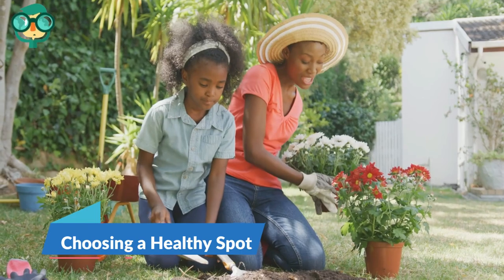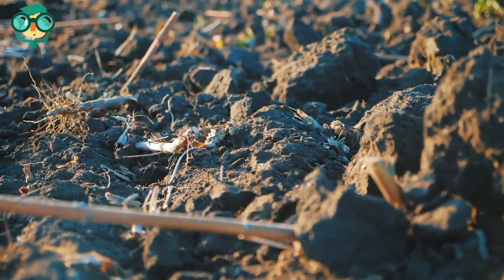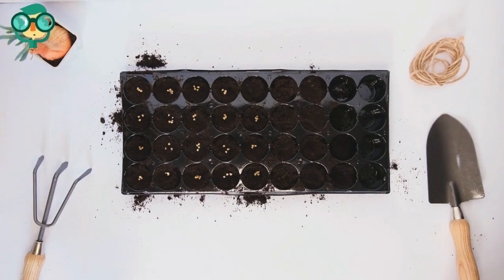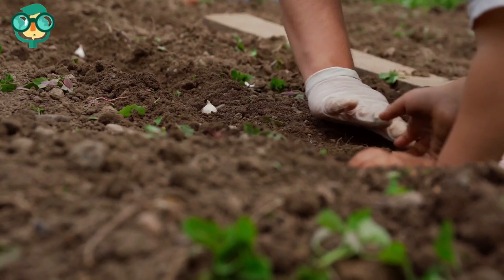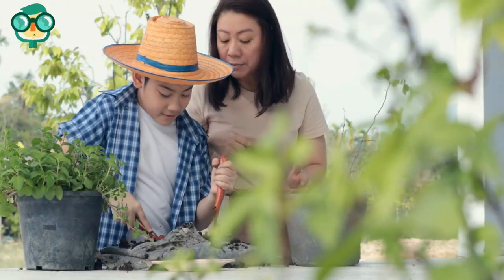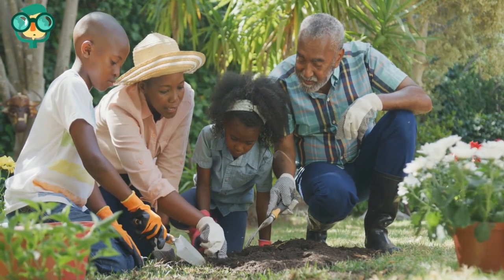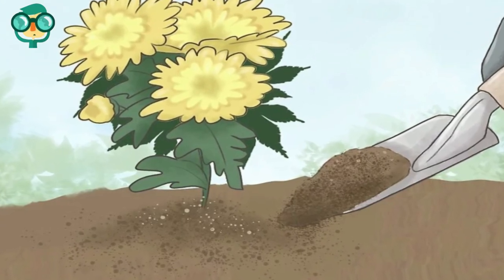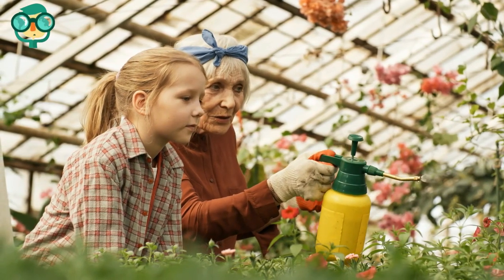How to Grow Chrysanthemums? How to Grow Mums? How to Propagate Mums? How Do You Grow Mums?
Chrysanthemums, often referred to as mums or chrysanths, are beautiful flowering plants that can add color and vibrancy to your garden. Here are some general guidelines to help you grow chrysanthemums:

Select the right variety: Chrysanthemums come in various shapes, sizes, and colors. Choose a variety that suits your preferences and the growing conditions in your area. There are garden mums, florist mums, and exhibition or show mums.

Planting time: Chrysanthemums are typically planted in the spring or early summer. Make sure to check the specific recommendations for your chosen variety, as planting times can vary.

Location: Choose a location that receives full sun for at least six hours a day. Chrysanthemums thrive in well-drained soil, so ensure the planting area has good drainage.

Soil preparation: Prepare the soil by loosening it and removing any weeds or debris. Chrysanthemums prefer slightly acidic to neutral soil with a pH between 6.5 and 7.0. If your soil is too alkaline, you can add organic matter or sulfur to adjust the pH.

Planting: Dig a hole large enough to accommodate the plant's root ball. Place the chrysanthemum in the hole, ensuring that the top of the root ball is level with or slightly above the soil surface. Backfill the hole and gently firm the soil around the plant.

Watering: Water the newly planted chrysanthemum thoroughly to settle the soil. Afterward, water regularly, keeping the soil consistently moist but not waterlogged. Avoid overwatering, as it can lead to root rot.

Fertilization: Chrysanthemums benefit from regular fertilization throughout the growing season. Apply a balanced, water-soluble fertilizer according to the manufacturer's instructions. Start fertilizing when new growth appears and continue until buds start forming.

Pinching and disbudding: To encourage bushier growth and more blooms, pinch back the growing tips when the plants reach about 6 inches in height. This can be done two to three times until mid-July. Also, remove any lateral buds or side shoots that form, allowing the plant to put its energy into developing larger flowers.

Support and staking: As chrysanthemums grow, they may require support to prevent them from flopping over. Install stakes or a trellis system early in the season to provide support, and tie the stems gently to the support structure as needed.

Pest and disease control: Monitor your chrysanthemums for pests like aphids, spider mites, and leafhoppers. If necessary, use appropriate organic or chemical insecticides to control infestations. Additionally, be vigilant for diseases like powdery mildew or fungal infections, and take appropriate action if needed.

Winter protection: In regions with cold winters, chrysanthemums may need some protection. Apply a layer of mulch around the base of the plant in late fall to insulate the roots and protect them from freezing temperatures.

By following these general guidelines, you can enjoy the beauty of chrysanthemums in your garden. Remember to check the specific care requirements for the variety you choose, as they can vary slightly.